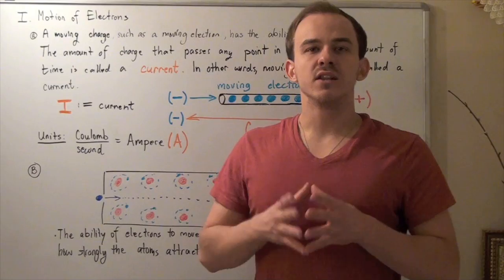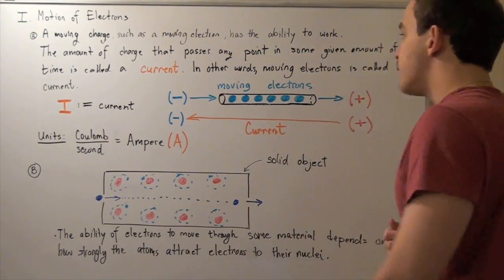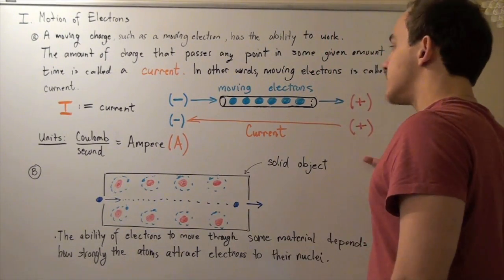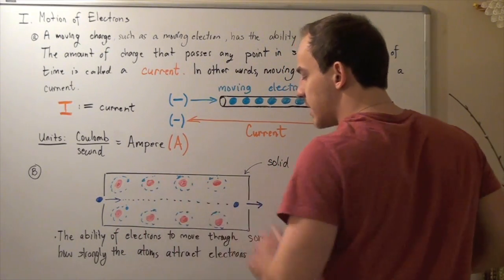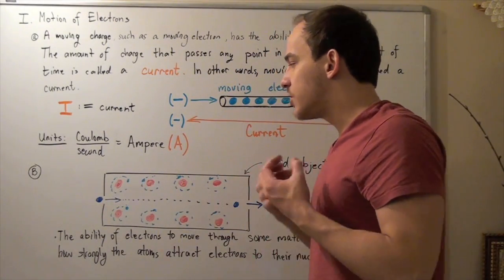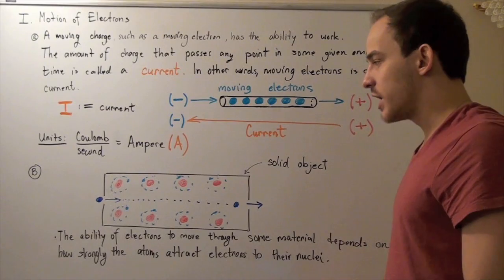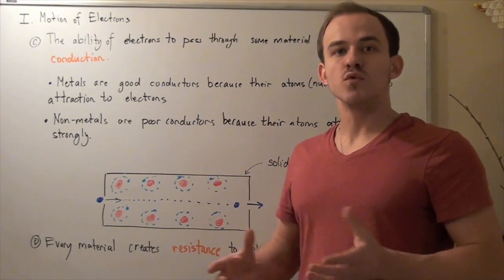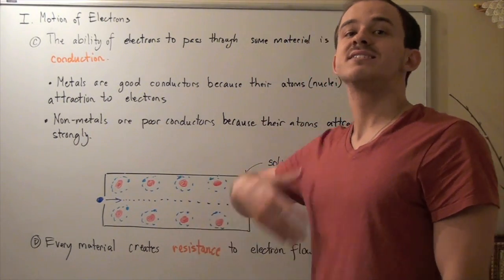Electric Current and Conduction